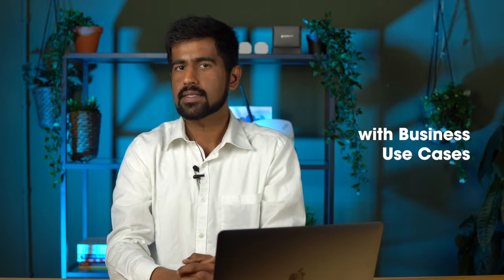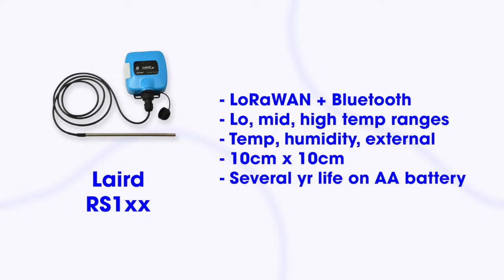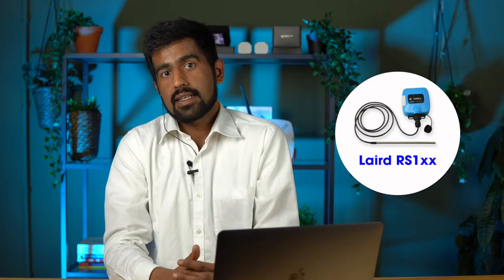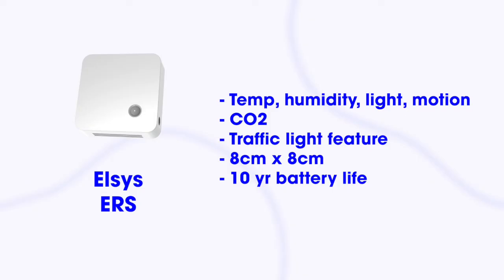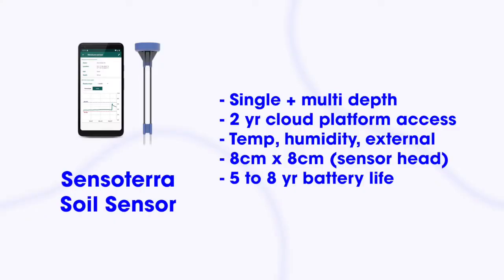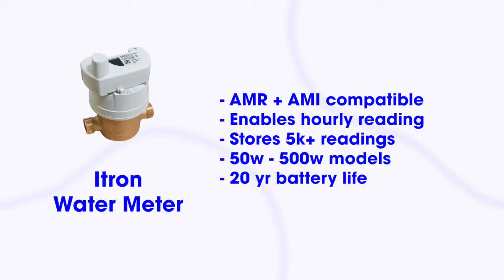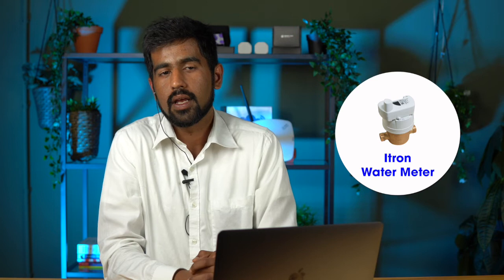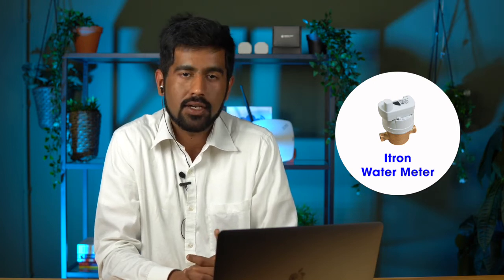The 7 Most Popular LoRaWAN Devices and How They Are Used - Rish & Ben, The Things Industries